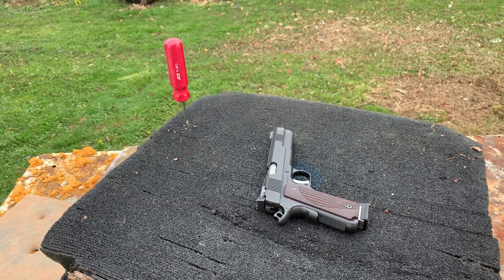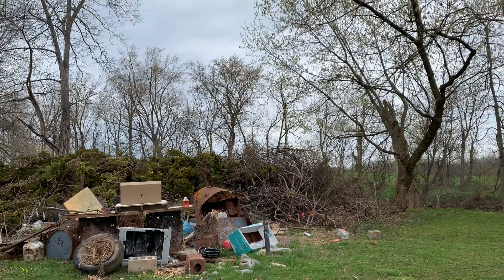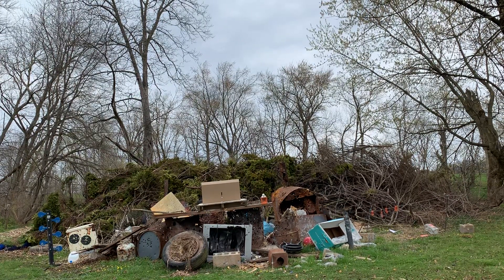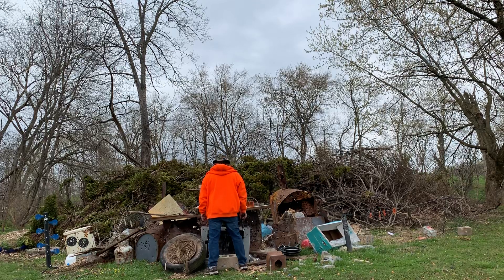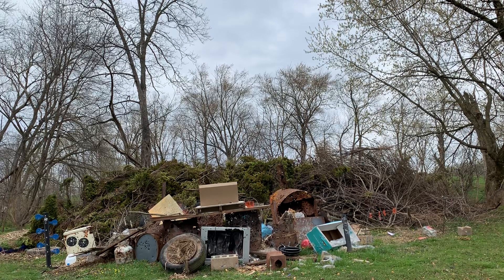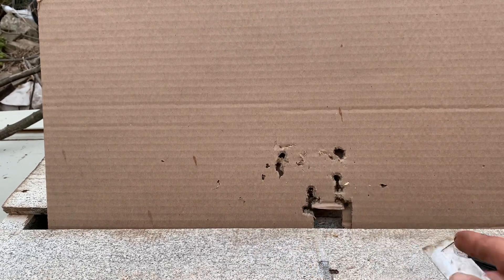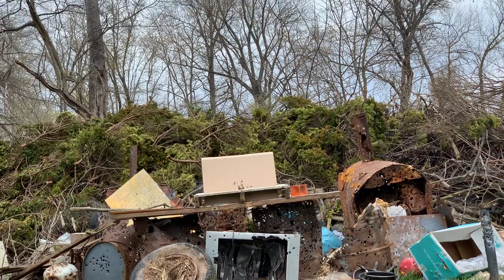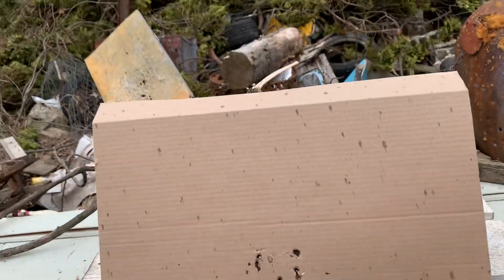Trick shot shooting a knife blade 45 ACP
I basically hit the knife blade half of the time on most. 5×16 shots altogether some of the shots at golf balls